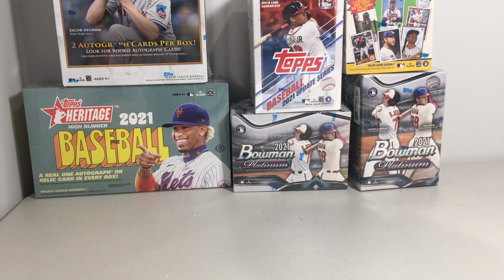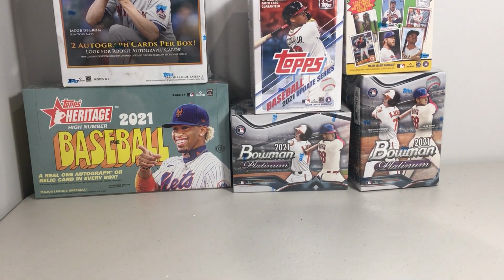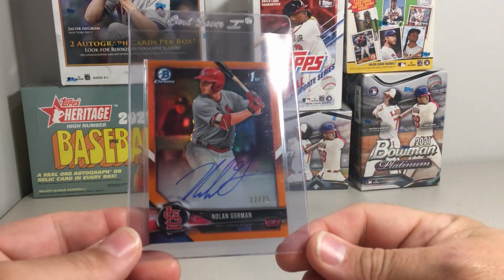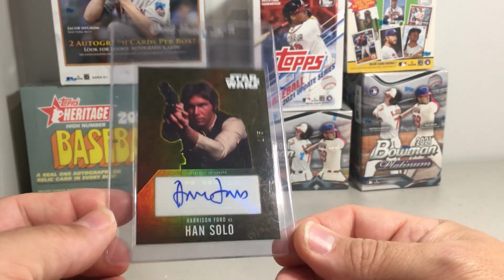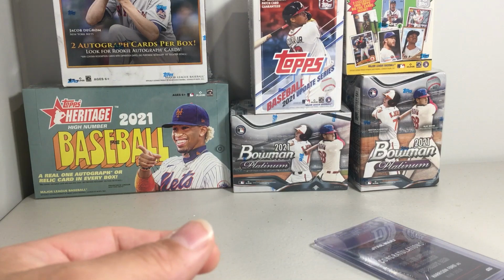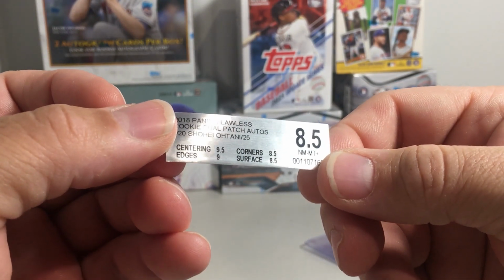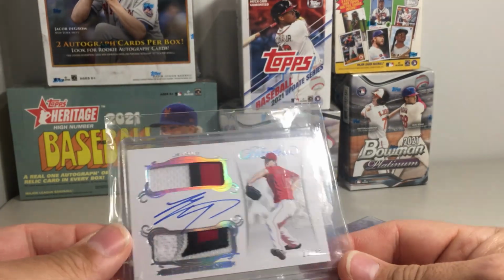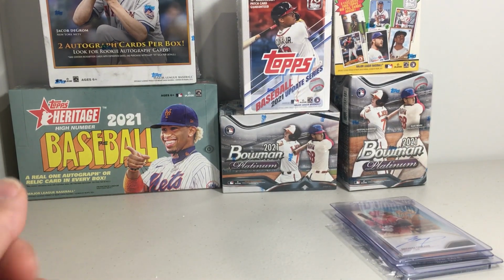PSA Submission #13 - 4 Card Regular Service Level Baseball & Star Wars Cards